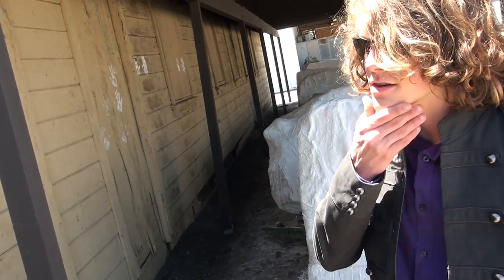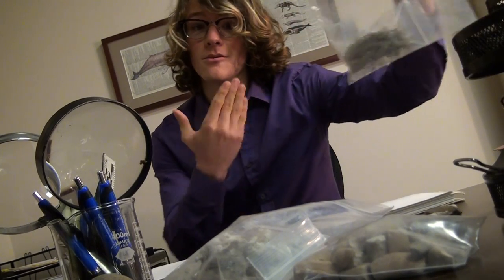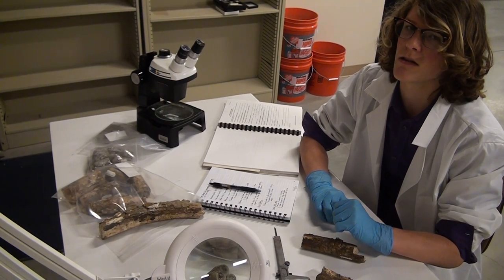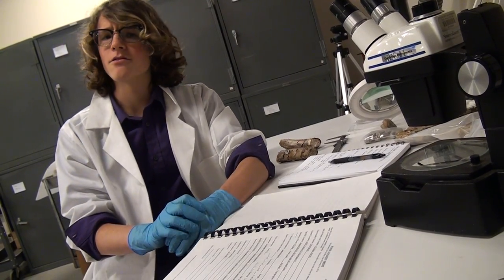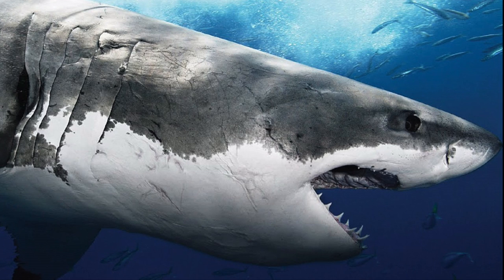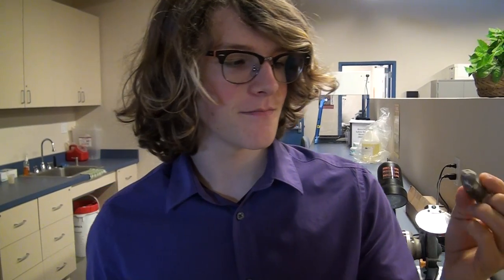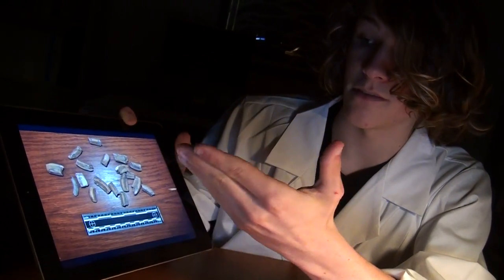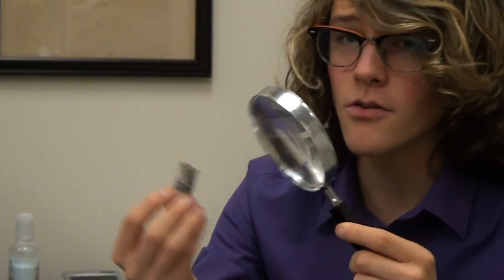Prep Squad: Puente O' Fossils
Its CSI: Cooper Center on this episode of PREP SQUAD. Follow Detective Chris Eskilson on case as he tries to solve the mystery of the strange fossils of the Miocene Puente Formation.

THE COOPER CENTER PRESENTS: PREHISTORIC OC

For more information on our events visit:
Oct. 7th @ the Santa Ana Zoo

PREP SQUAD:
Host, Christopher Eskilson

PALEO ADVISOR:
Meredith RIvin

THE COOPER CHANNEL:
Creator & Producer, Gabriel Santos